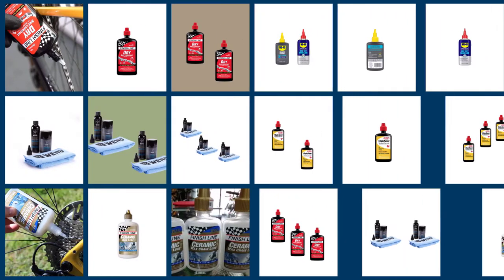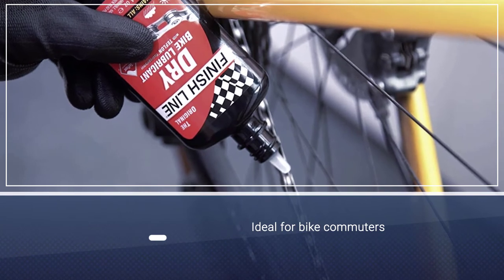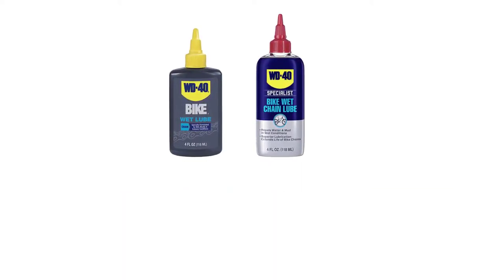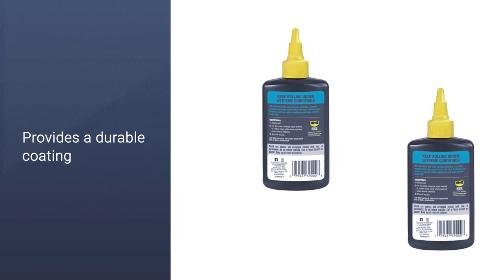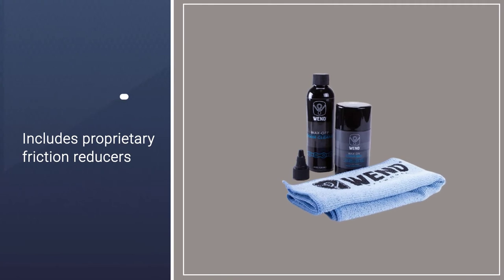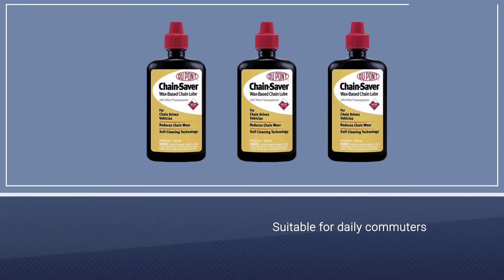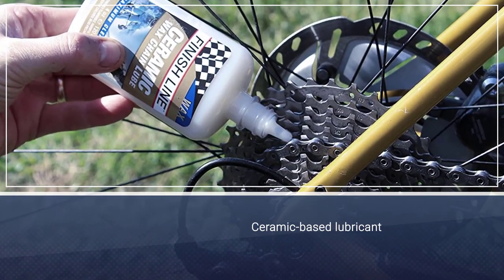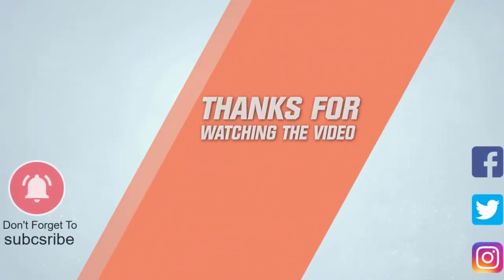Best Road Bike Chain Lubes Buying Guide - Top 5 Review [2023]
Links to the best road bike chain lubes listed in this review video:
► 1. Finish Line Teflon Bicycle Chain Lube
► 2. WD-40 Specialist Bike Wet Chain Lube
► 3. Wend Chain Wax Kit
► 4. DuPont Teflon Self-Cleaning Lubricant
► 5. Finish Line Ceramic Wax Bicycle Chain Lube

🕝Timestamps🕝
0:06- Introduction
0:18-  Finish Line Teflon Bicycle Chain Lube
0:58 - WD-40 Specialist Bike Wet Chain Lube
1:38 - Wend Chain Wax Kit
2:17 - DuPont Teflon Self-Cleaning Lubricant
2:57 - Finish Line Ceramic Wax Bicycle Chain Lube

★What is a road bike chain lube?
Bike chain lube is used in bike chain to protect corrosion, reduce friction, give a smooth ride.